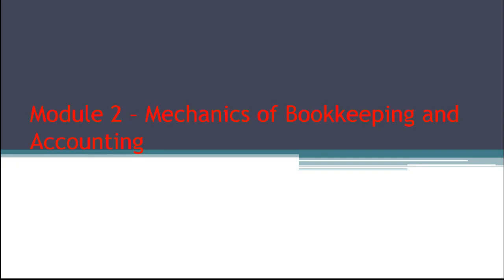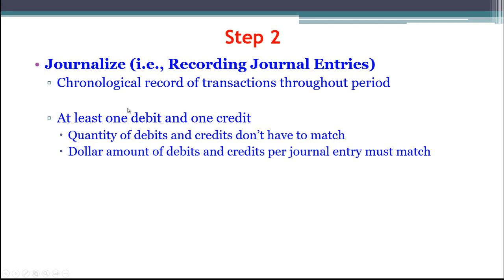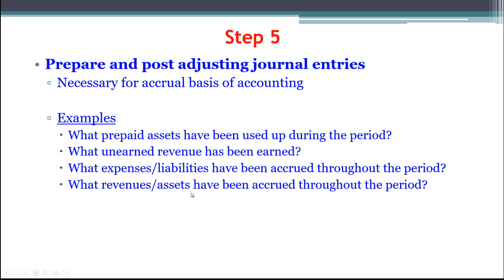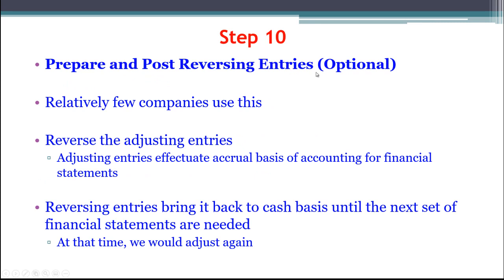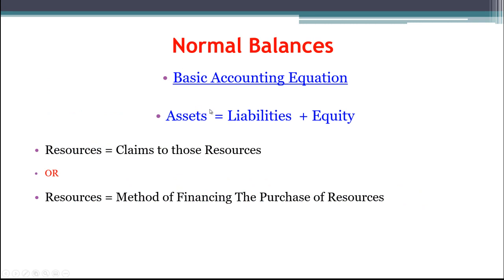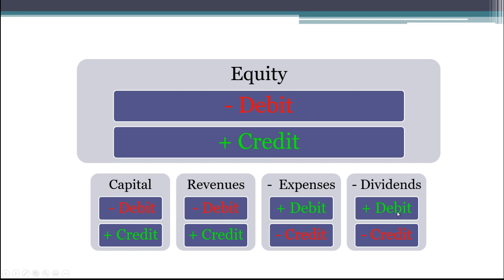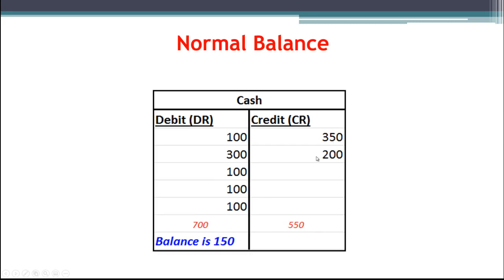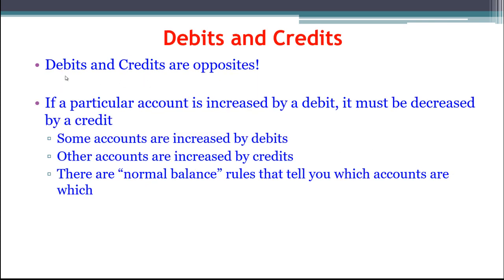Financial and Managerial Accounting - Module 2 Part 1 of 2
This video discusses the mechanics of the financial accounting cycle, including the journal entries, posting, creation of financial statements, and closing entries.